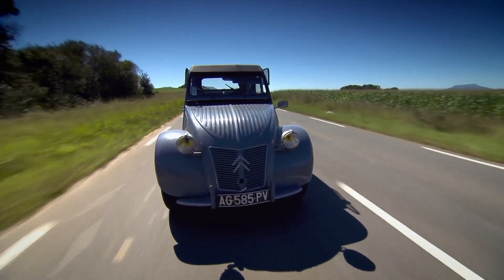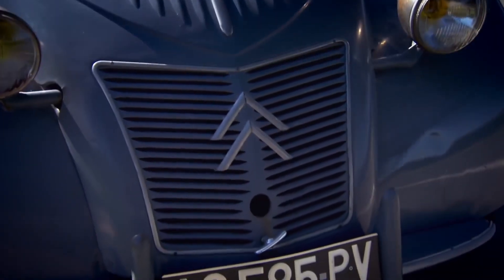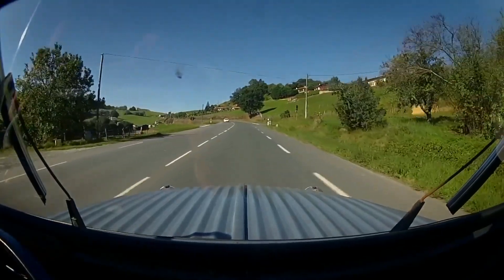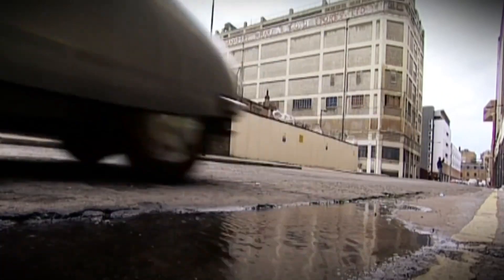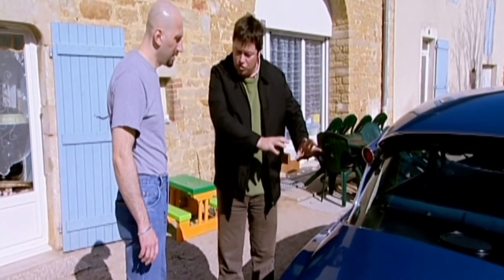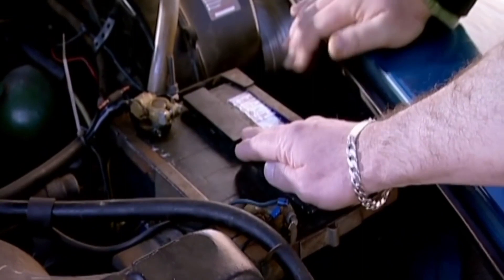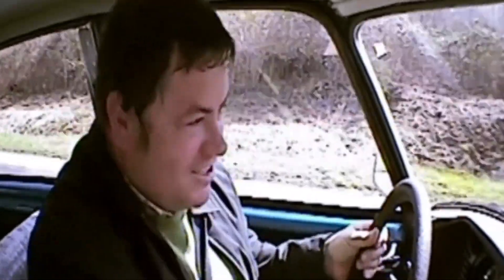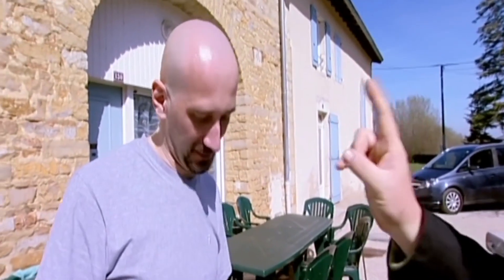Citroen 2CV vs Citroen DS: Which Citroen Is The Best? | Wheeler Dealers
It's a Citroen face off! See some of the best Citroen cars that have appeared on WheelerDealers such as the Citroen 2CV vs Citroen DS. Which Citroen do you think is the best?